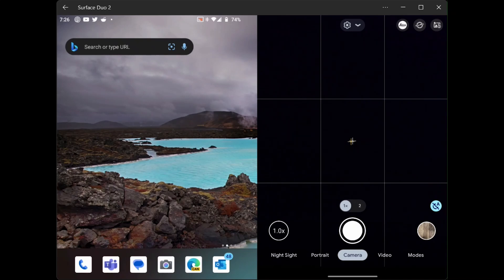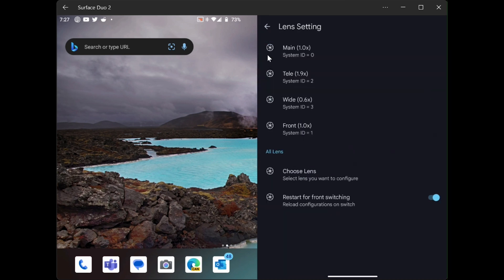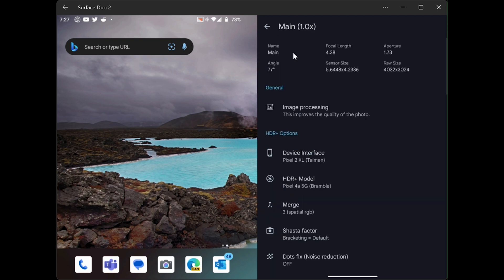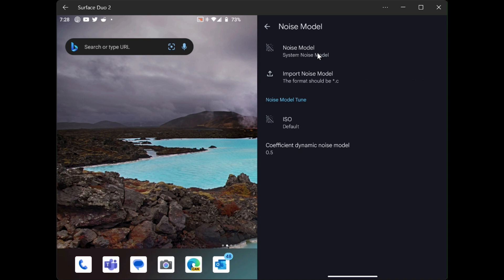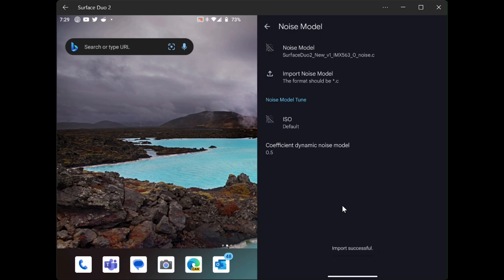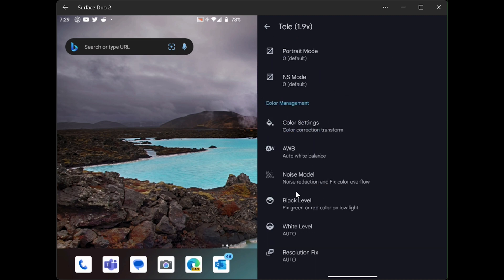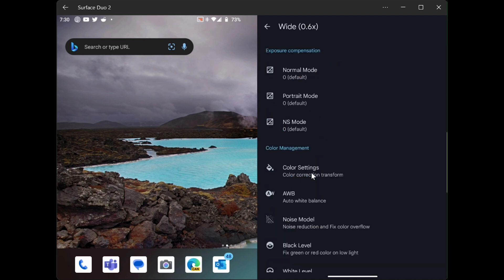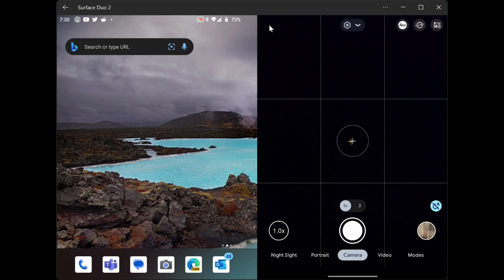How to install Noise model files for GCam on your Microsoft Surface Duo 2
Quick video to show you how to install Noise Model Files to your Microsoft Surface Duo 2